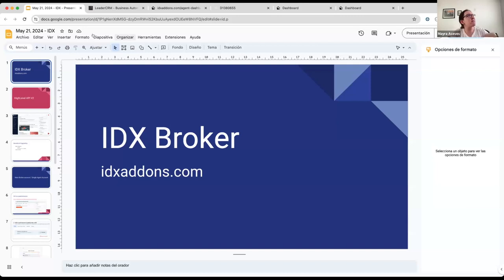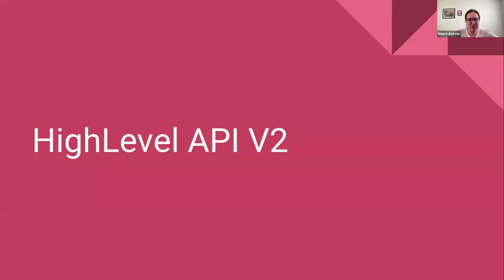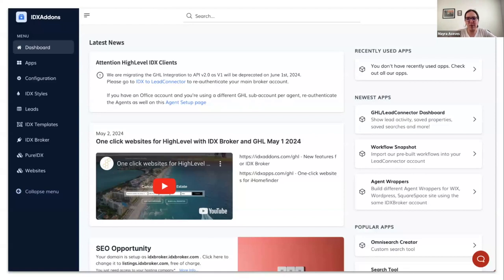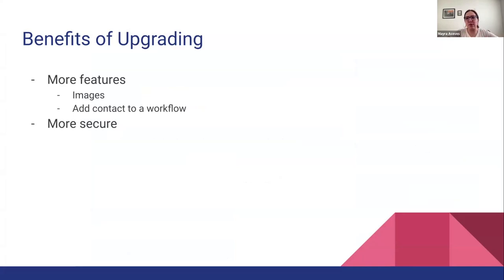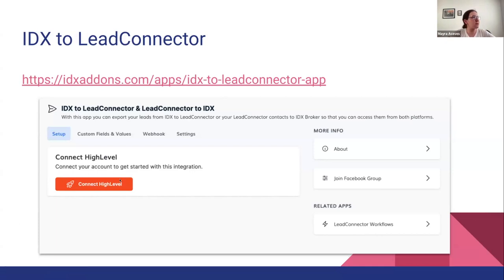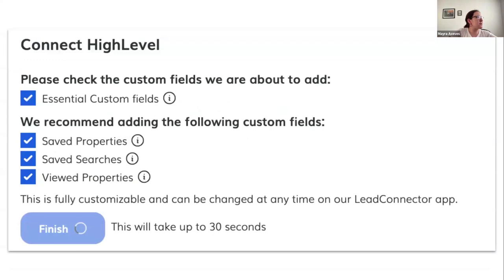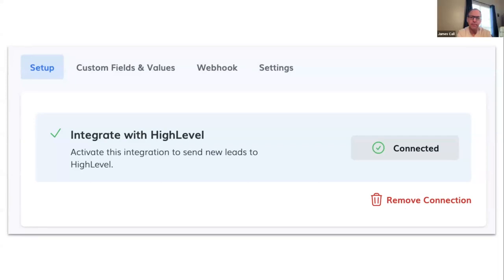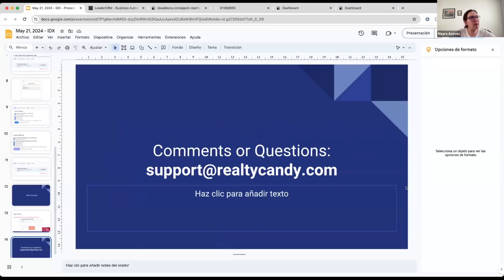Upgrade to HighLevel API version 2 for IDX Broker features. GHL and IDX API v2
HighLevel has released their API version 2 and we have made it really easy for all our clients to upgrade from the API V1 for GHL.

If you are using IDX Broker and GHL with IDXAddons and all our apps and our dashboards, you will want to do this as soon as possible.